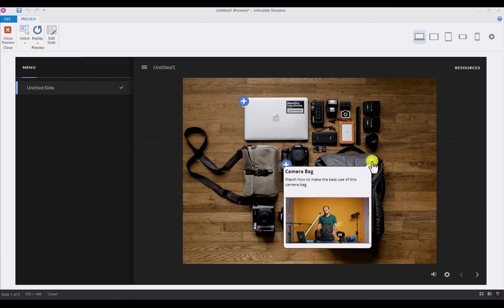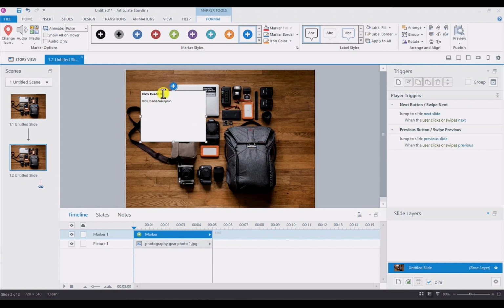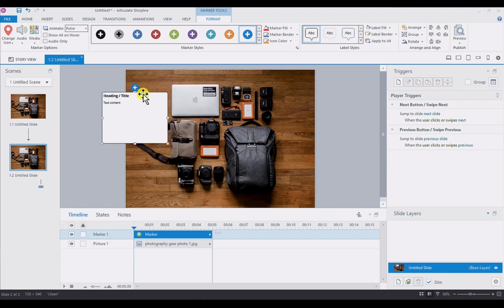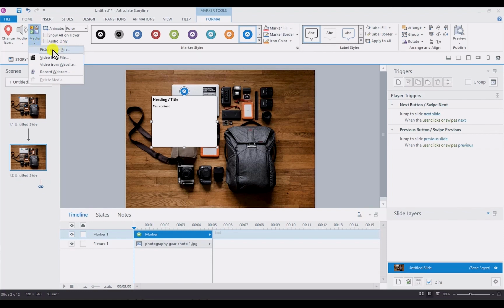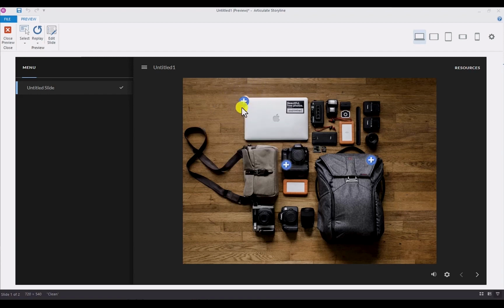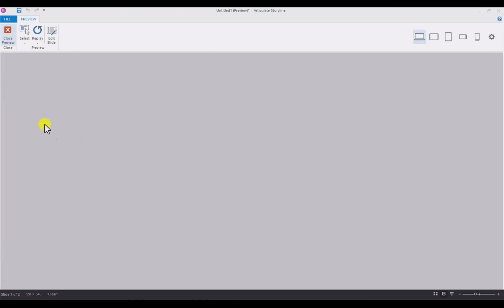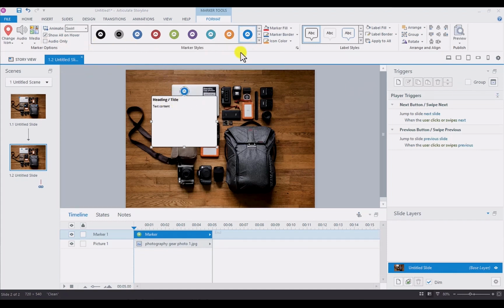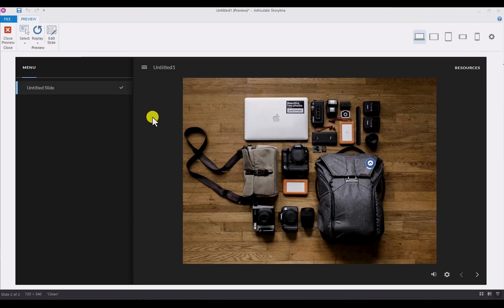The Art of Label Graphics in Storyline